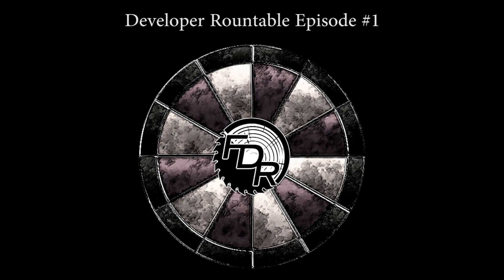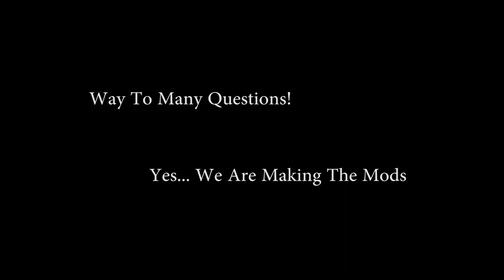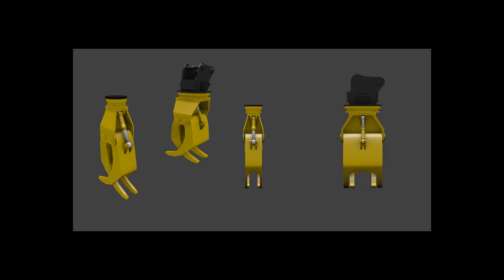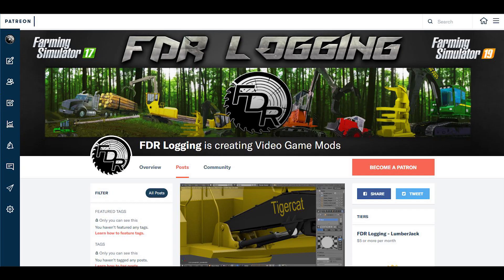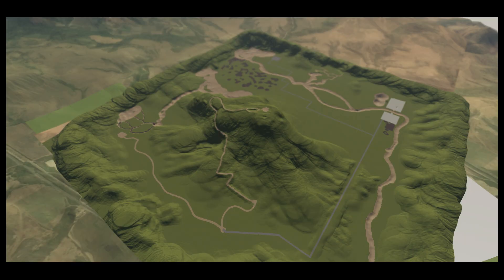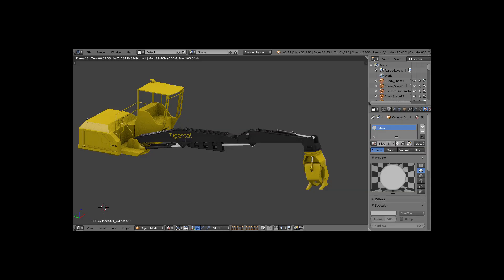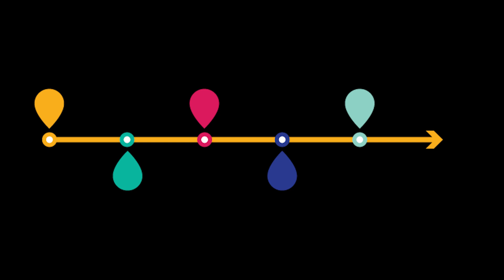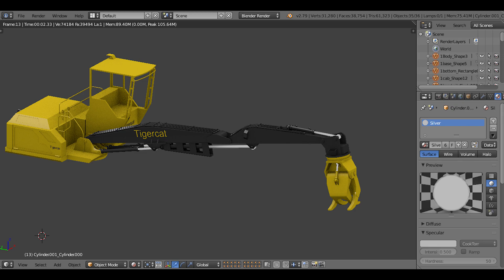November 2018 | Farming Simulator 2019 | Developer RoundTable #1